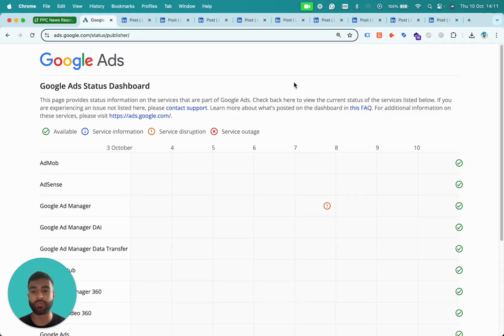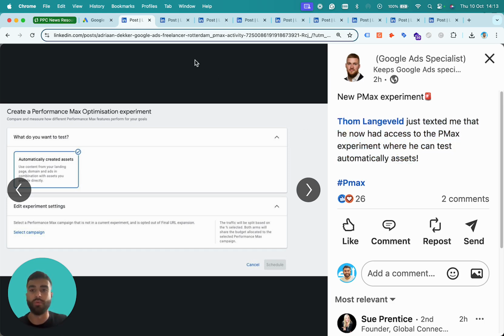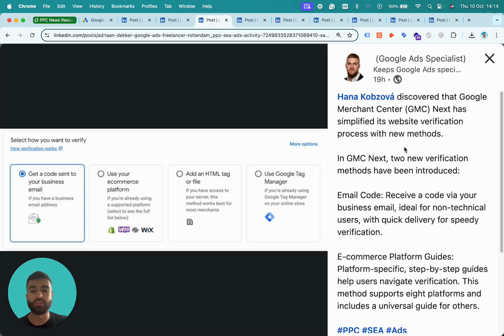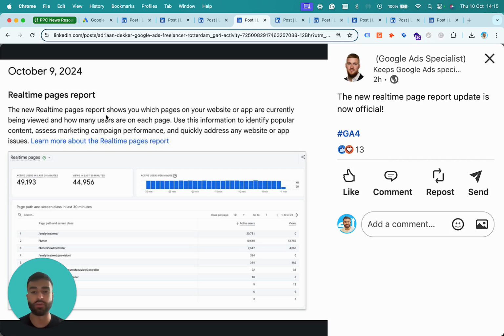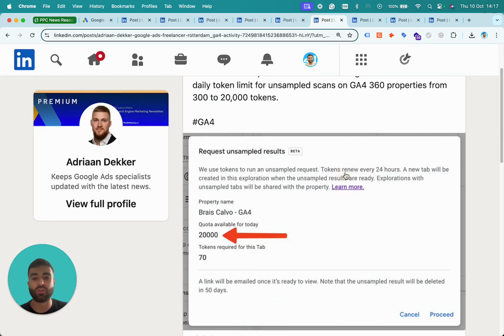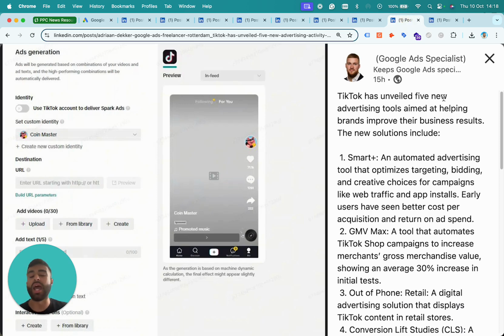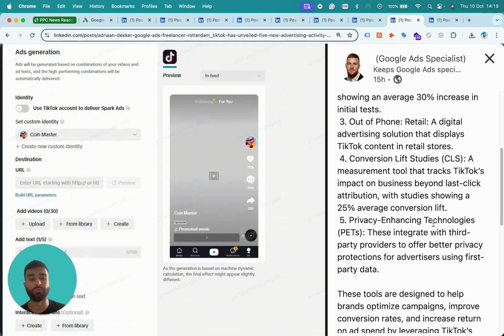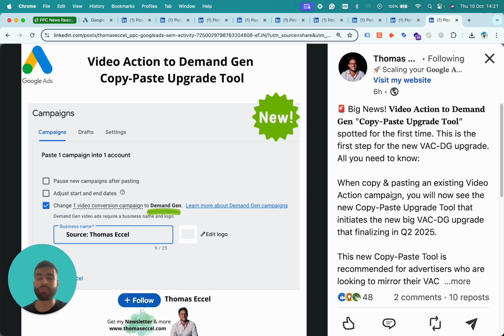Google Ads PMAX EXPERIMENTS! NEW TikTok Smart+ Campaign, GA4 Real-Time REPORTING 🚨 PPC News Daily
🔹 Key Topics Covered:
‣ Google Ads Status dashboard shows everything is operational with no reported issues.
‣ Performance Max experiment allows testing of automatically created assets within the Performance Max optimization experiment.
‣ Google is expanding store ratings to showcase positive shopping experiences.
‣ Google Merchant Center simplifies website verification process with new methods.
‣ Real-time pages report shows active users and popular content on websites or apps.
‣ GA4 introduces real-time pages report and increases daily token limit for sample scans.
‣ Updated verification requirements for financial services advertisers in certain regions.
‣ TikTok unveils five new advertising tools, including Smart+ for automated advertising optimization.
‣ Other tools include GMV Max, Outer Phone, Conversion Lift Studies, and Privacy Enhancing Technologies.
‣ Google Ads introduces a copy and paste upgrade tool for video action campaigns in demand gen.
‣ The tool allows for copying and pasting existing video action campaigns, initiating a new upgrade.

Like the video if you found it helpful, and see you in the next update!